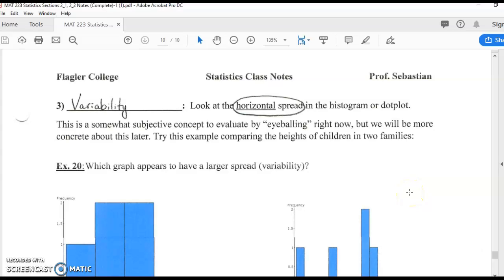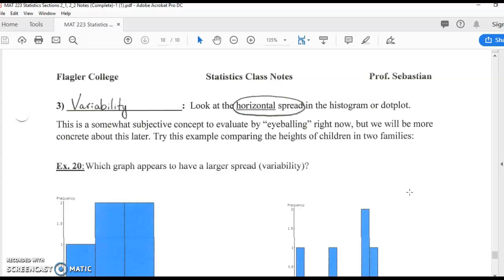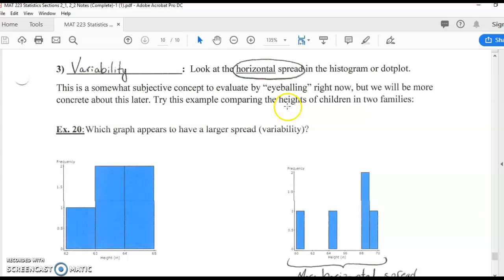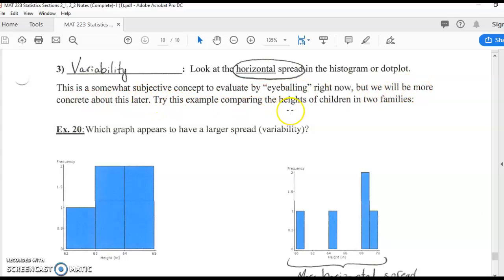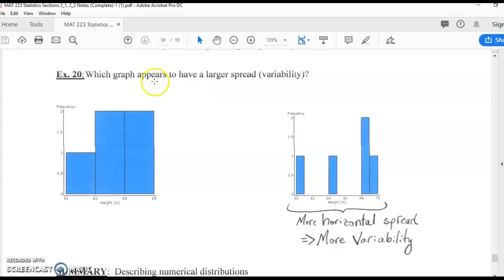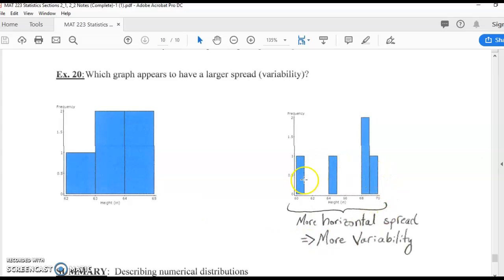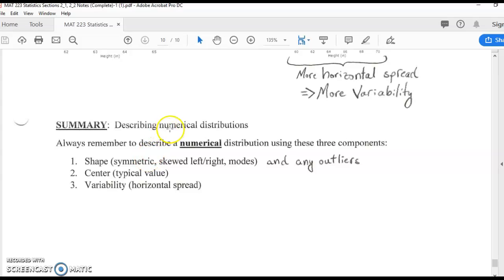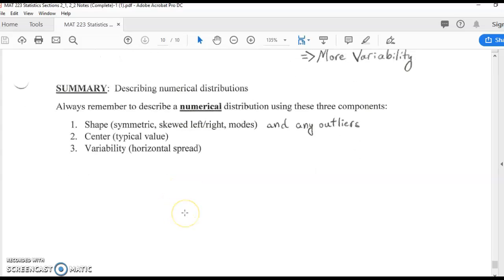Statistics (Sebastian) - Class Notes Page 17